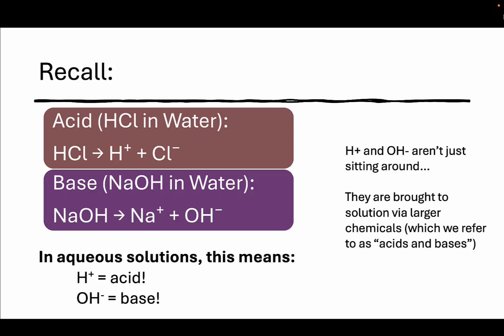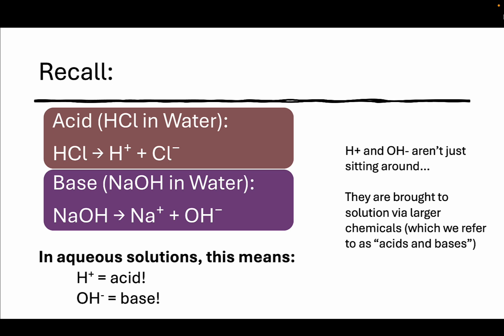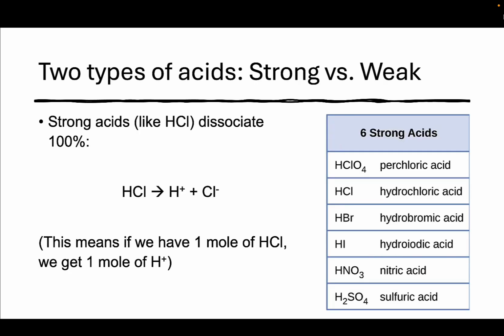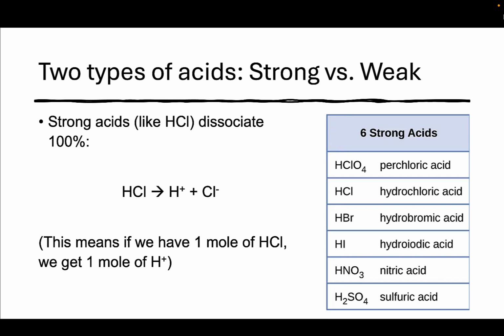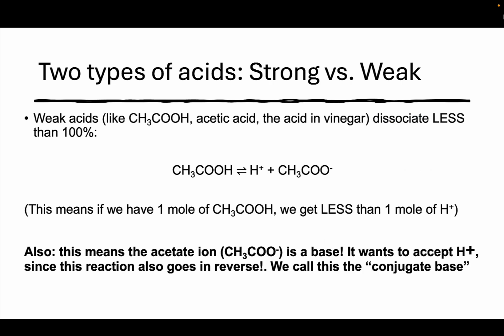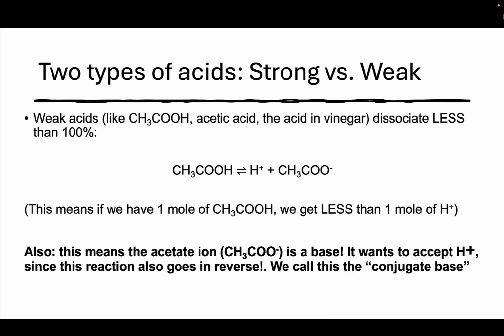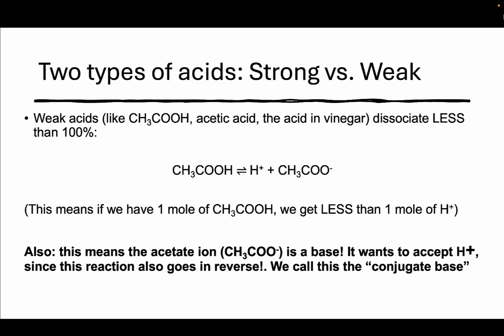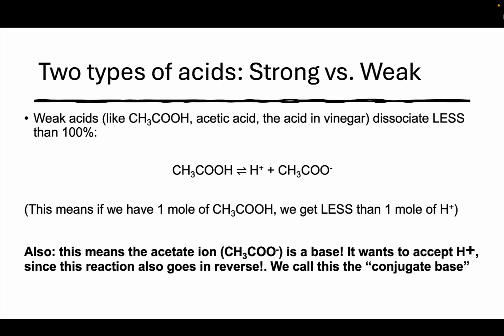Module 6 Video 3 - CHEM105